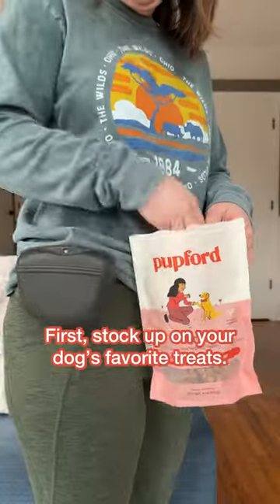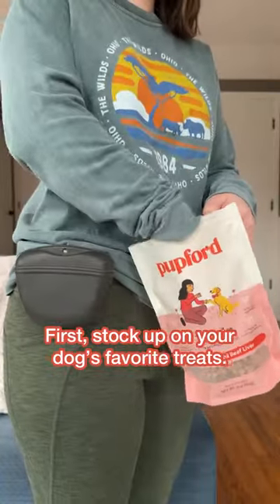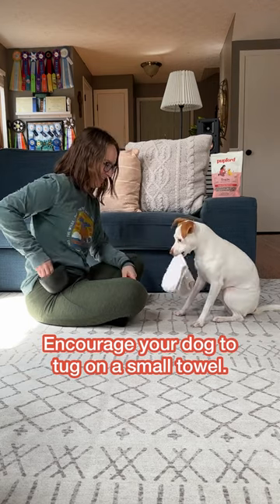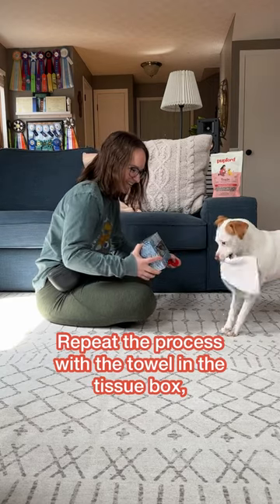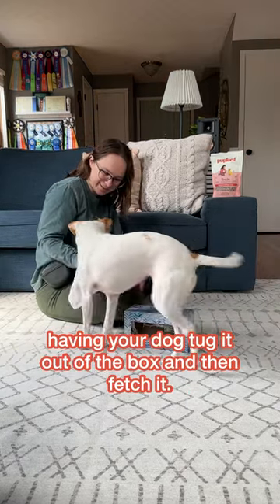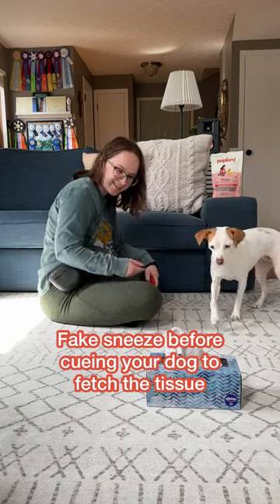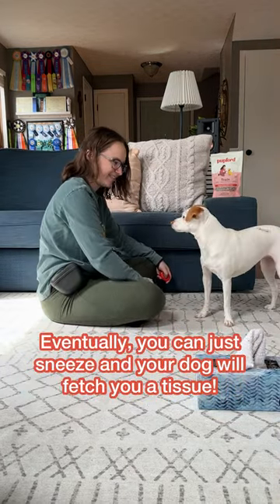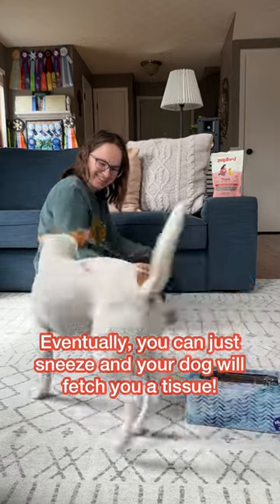Teach your dog to Fetch a Tissue